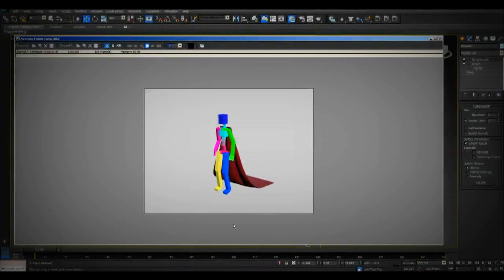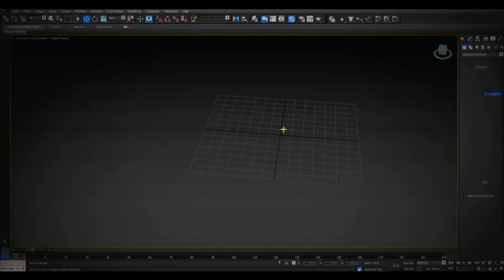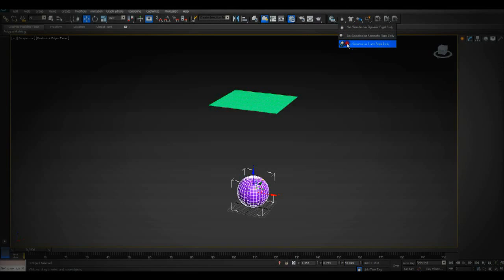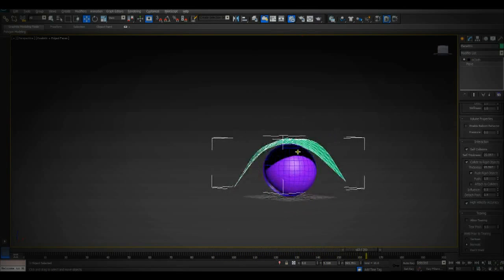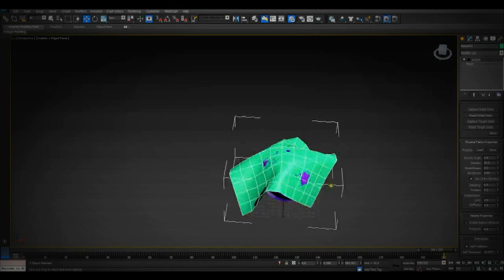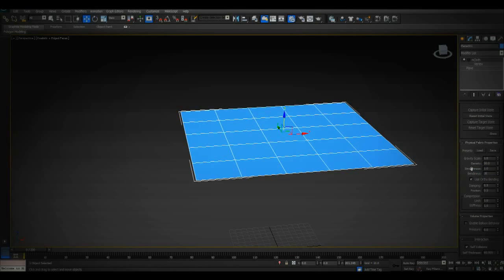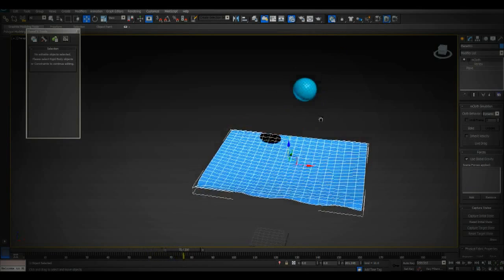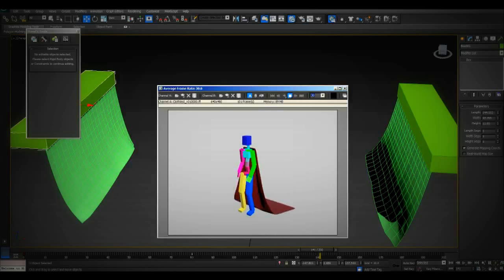mCloth - 3DS Max 2013 Tutorial. Level: intermediate. Part 1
3DS Max Tutorial on MCloth, the new Cloth Simulation system in 3ds max 2013. This tutorial will show you how to implement it and have it react with rigid body objects.